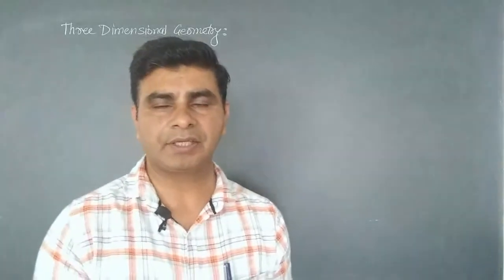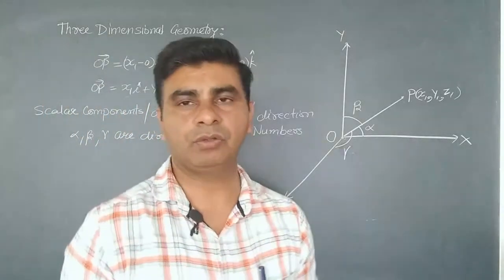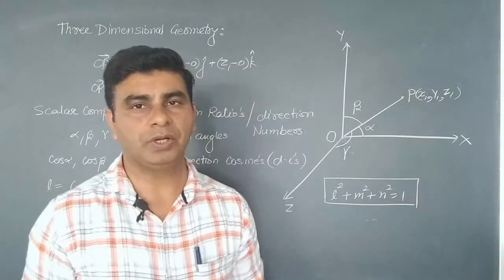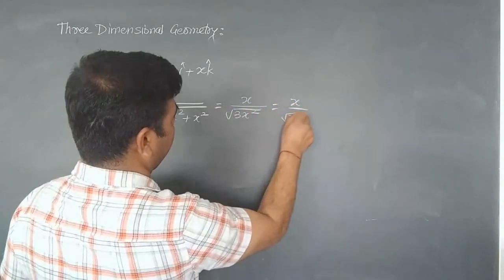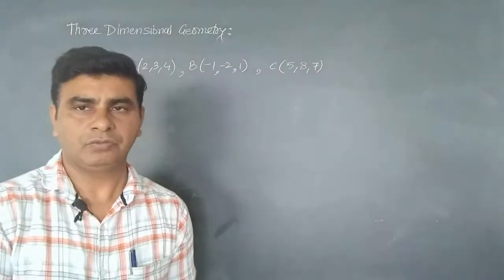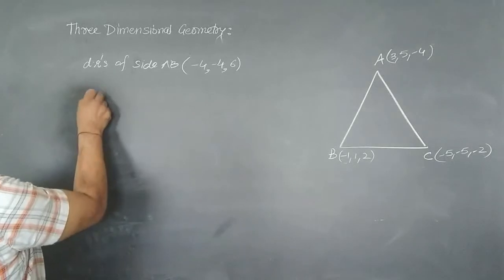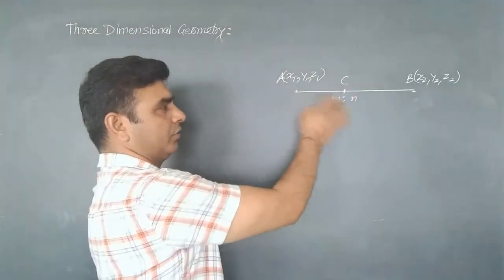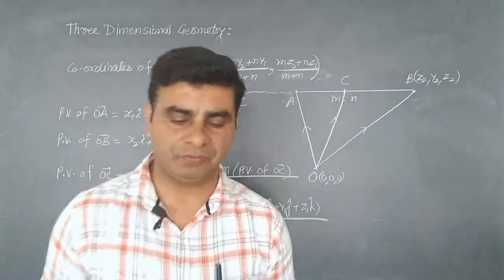XII MATHS EX 11.1 WITH BASICS